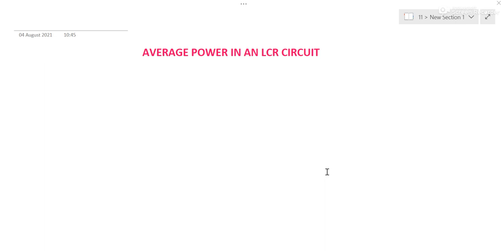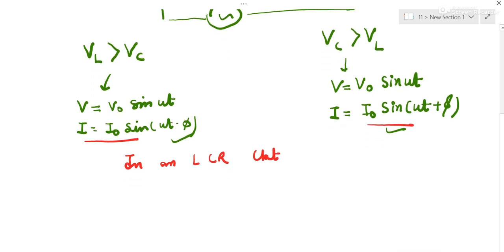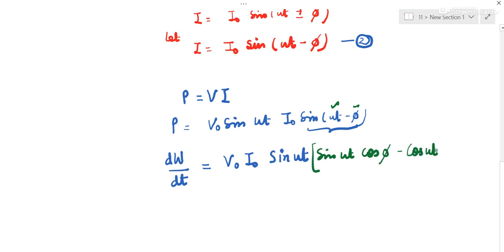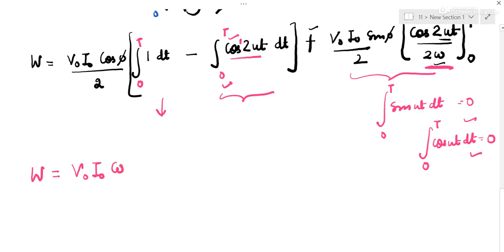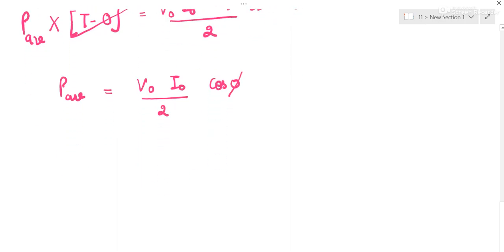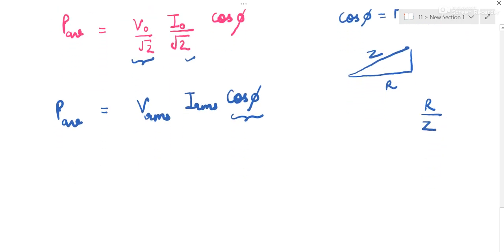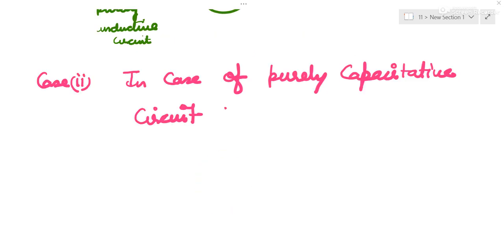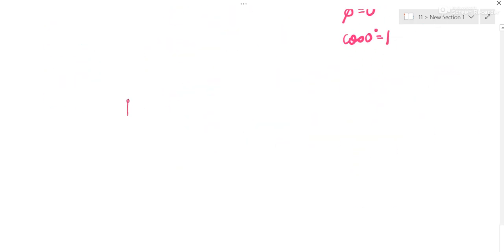CH-7 AC| POWER IN LCR CIRCUIT,POWER IN PURELY INDUCTIVE ,PURELY CAPACITIVE CIRCUIT| CLASS-12 PHYSICS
POWER IN LCR CIRCUIT,WATTLESS CURRENT,POWER FACTOR,NATURAL FREQUENCY OF LCR CIRCUIT,ENERGY CONSERVATION IN LCR CIRCUIT